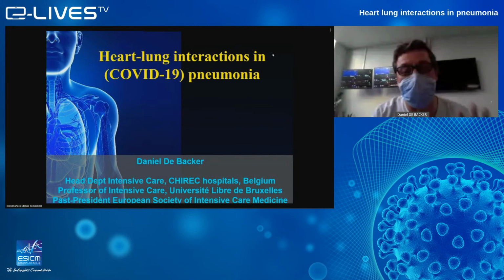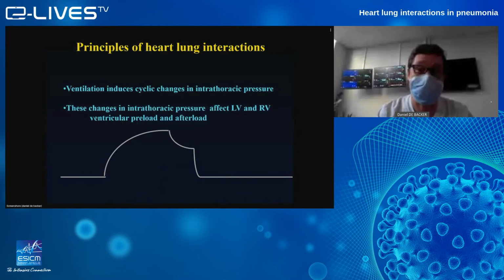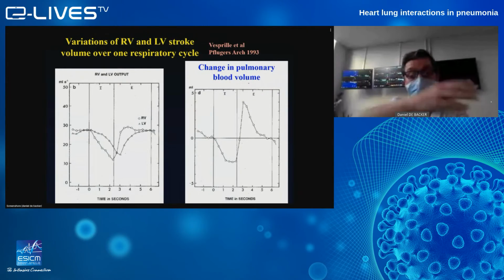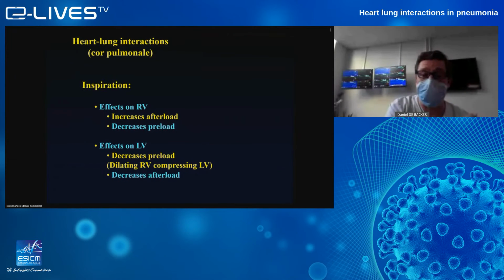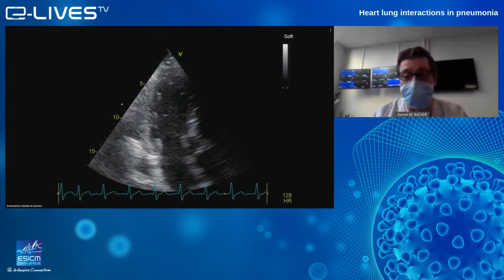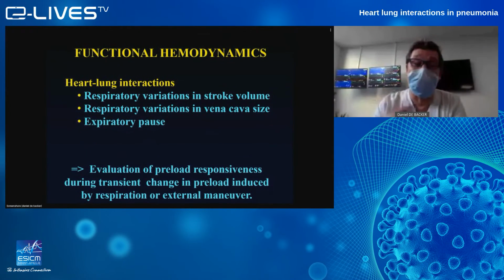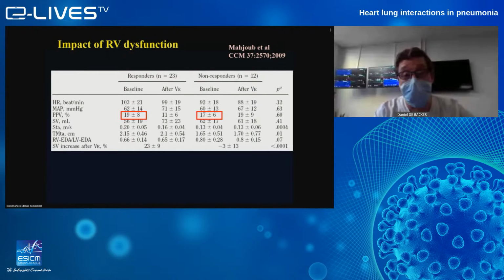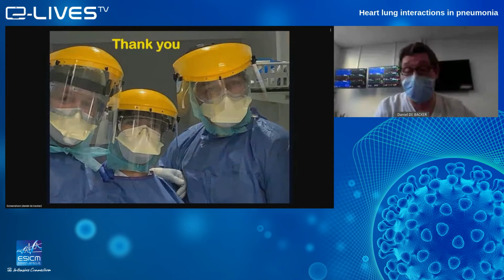Heart lung interactions in pneumonia